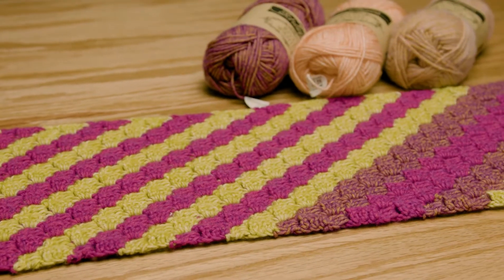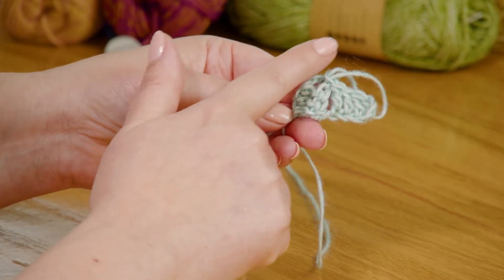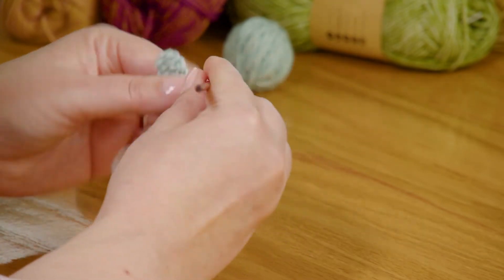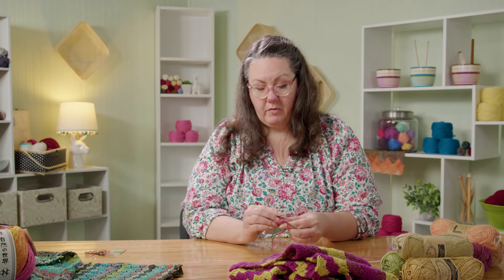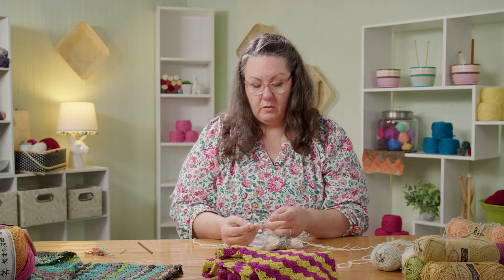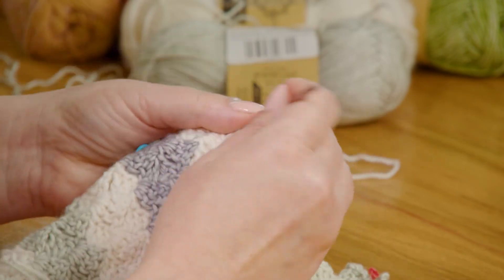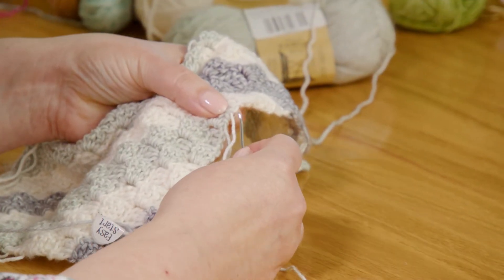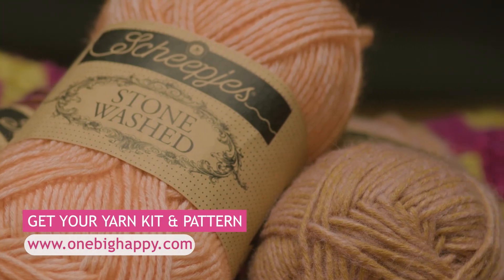Episode 2: Corner to Corner, C2C Crochet-Along with Sara Delaney | One Big Happy Yarn Co.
00:00 Intro and Supplies
02:24 Row 1
03:22 Row 2 + 3
05:51 Changing Colors For Stripes
06:49 Row 4
08:00 Row 13 - Making it Square
09:21 Row 14 + 15
15:53 Making the 4th corner
23:00 Weaving in Ends
26:35 Notes On Blocking

~About the Corner to Corner, C2C Crochet-Along~
Corner to Corner crochet is just that! These projects start in one "corner" of your work and expand in colorful stripes until you reach the other "corner". Discover just how versatile and fun this technique can be and how your yarn choice can make all the difference.

Drop in to chat about our projects and for additional support. In this group we share our progress pictures, talk about the projects, and share our Questions and Answers along the way.